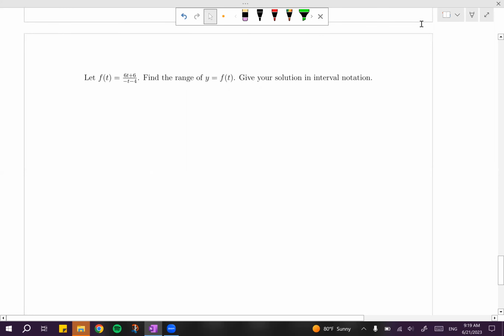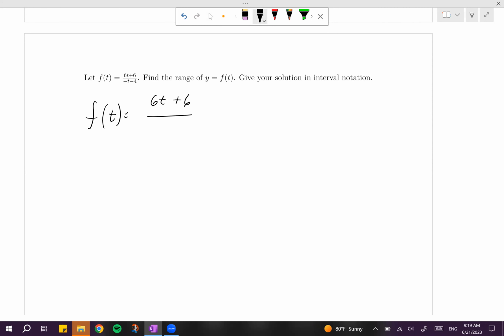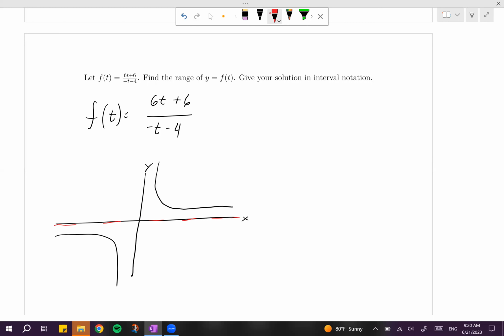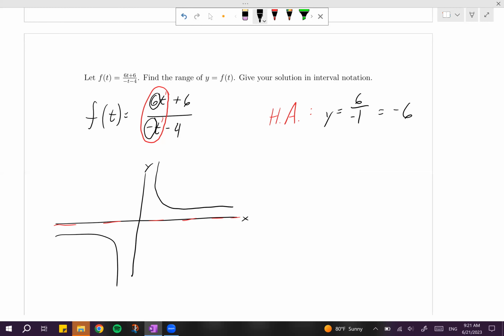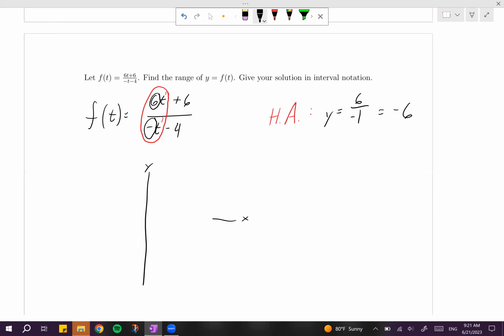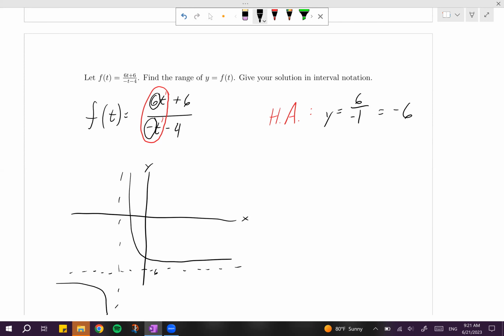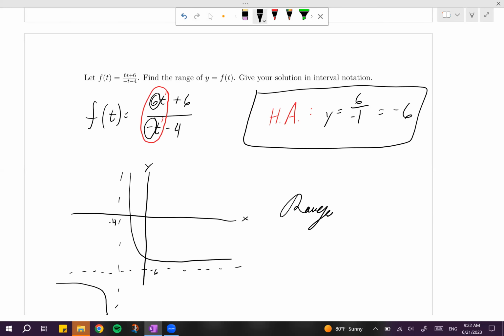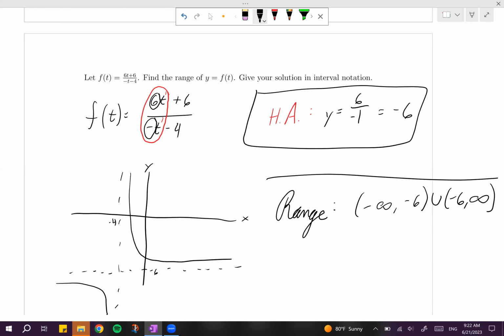1605 Lesson 16 Question 5